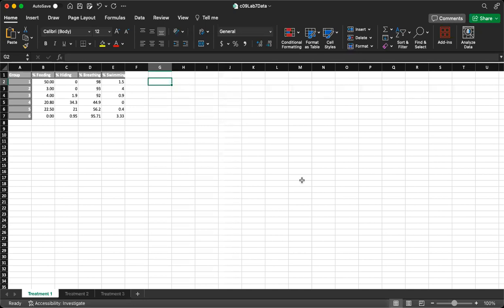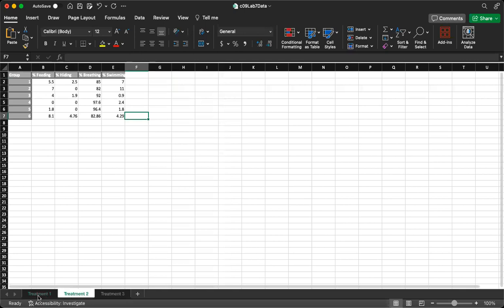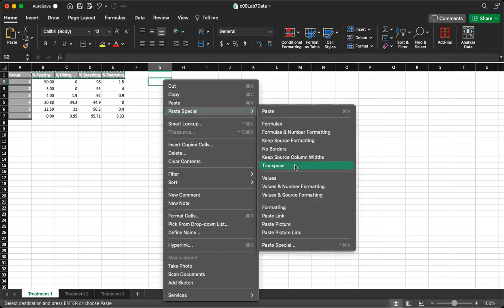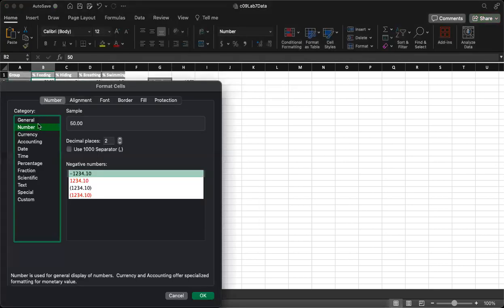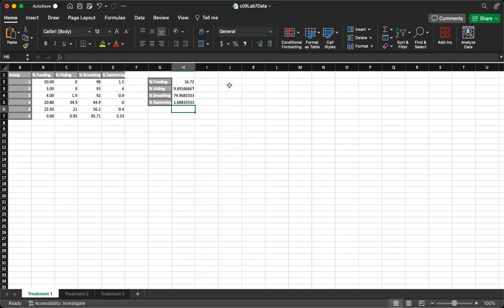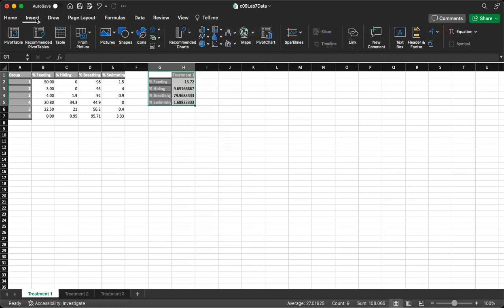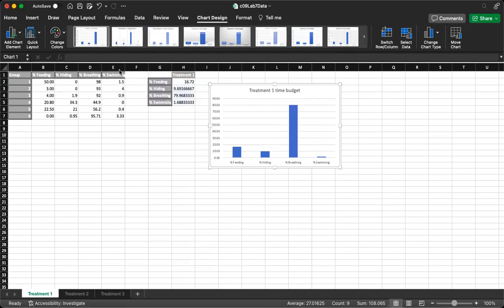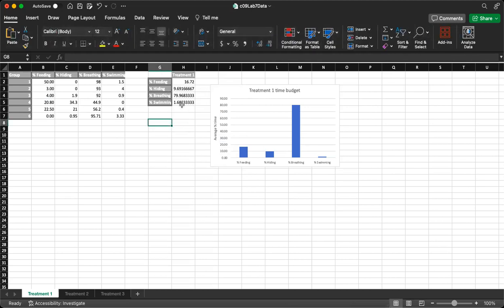UC Davis BIS2B Lab 7: Barplots in Excel